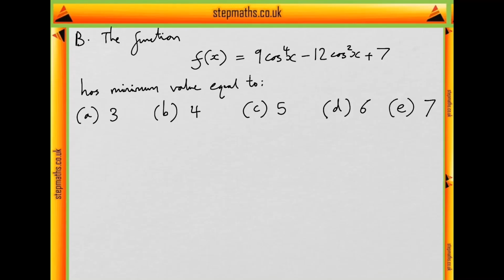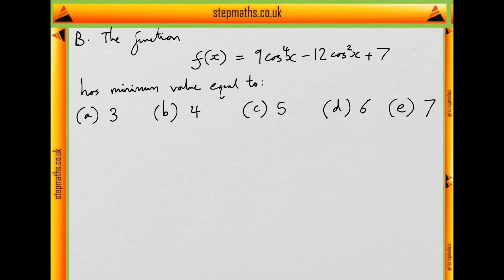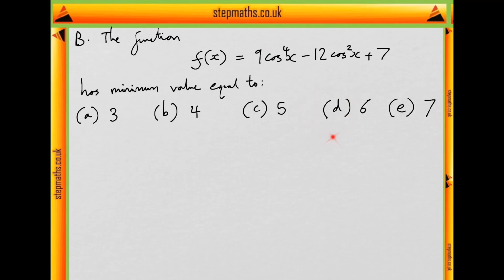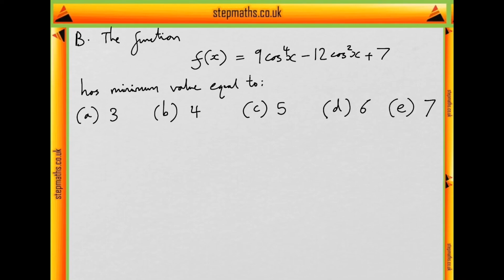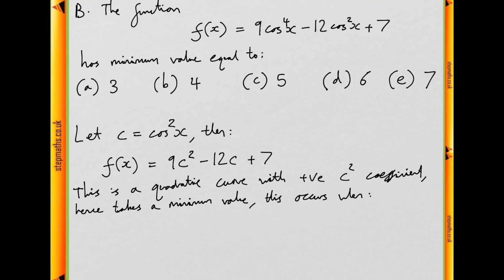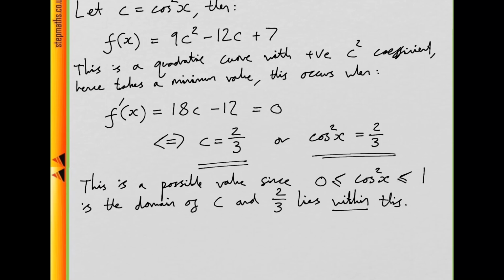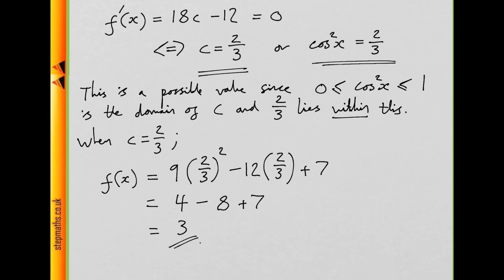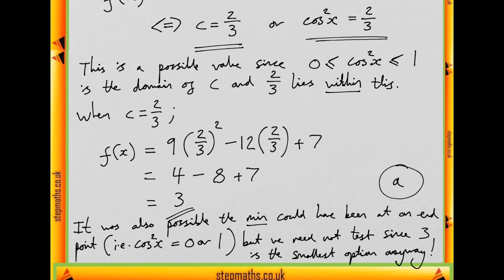MAT 2017 - Q01B - Polynomial in cosine - Worked Solution